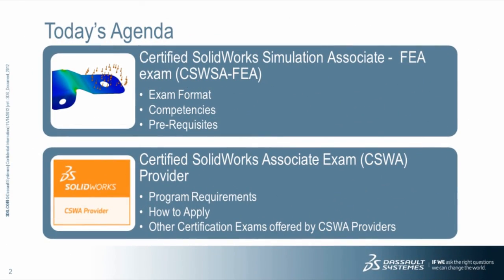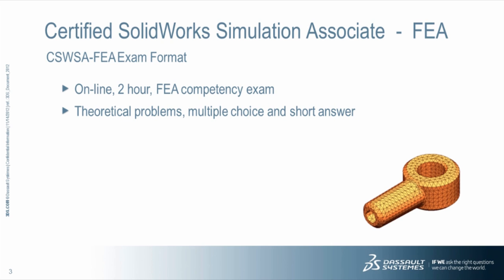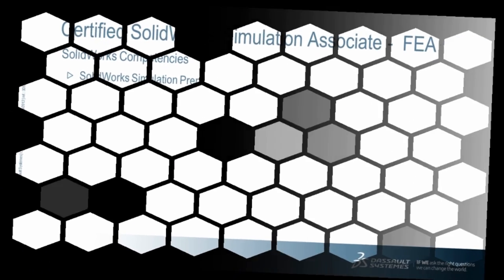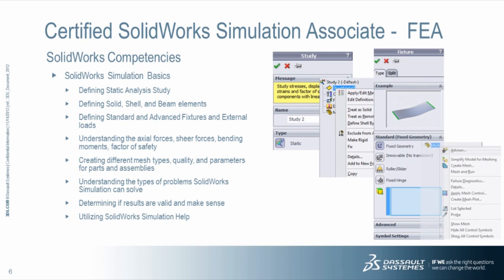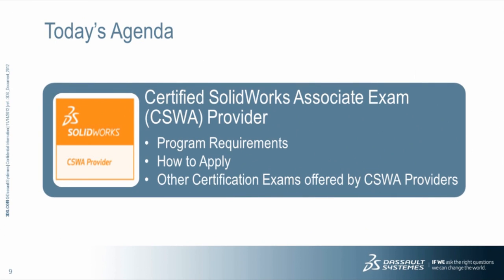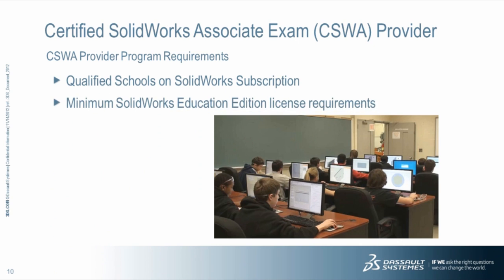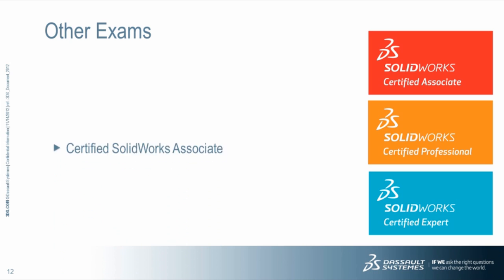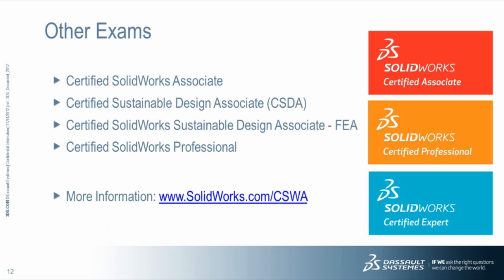Certification for Students on SolidWorks Analysis - (CSWSA FEA)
SIMTEK [Professional Channel partner for Dassault Systemes] recommend Certified SolidWorks Simulation Associate FEA certification for students and teachers to keep themselves apart from today's competitive world. This exam mainly focuses on Finite Element Analysis theory. This certification indicates a foundation in and apprentice knowledge of demonstrating and understanding in the principles of stress analysis and the Finite Element Method (FEM). You should also have some decent understanding of basic Engineering Mechanics Statics, Finite Element Method/Finite Element Analysis Theory as well as strength of materials.